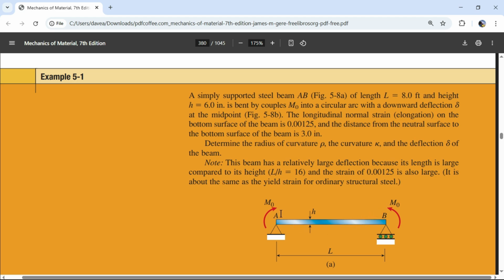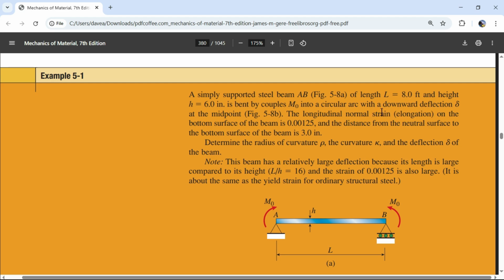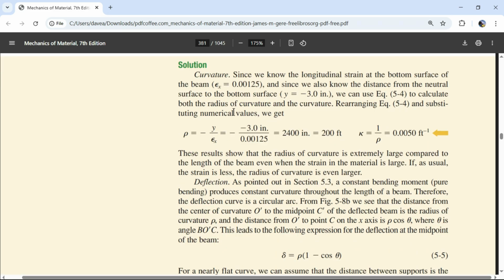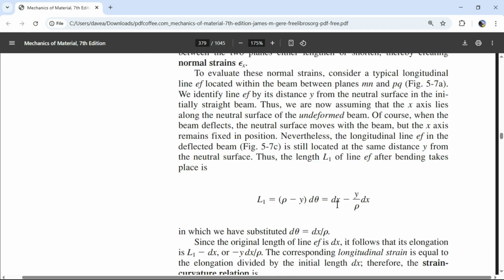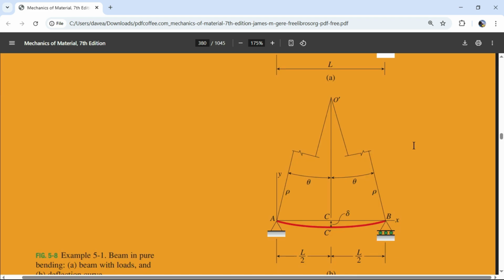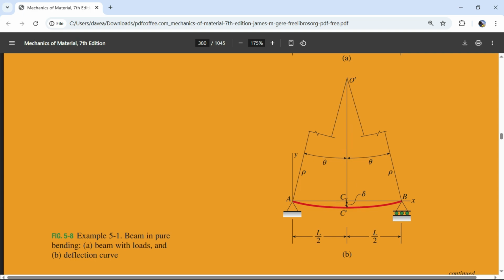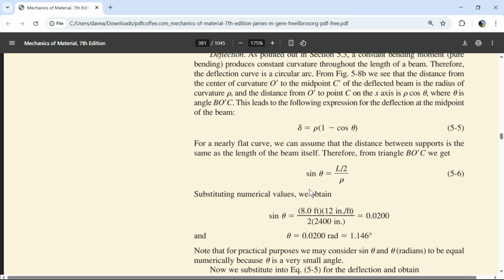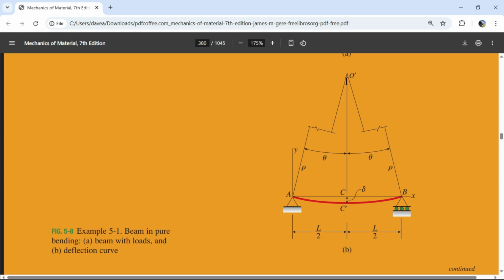STRAIN IN BEAM EXAMPLE PROBLEM!